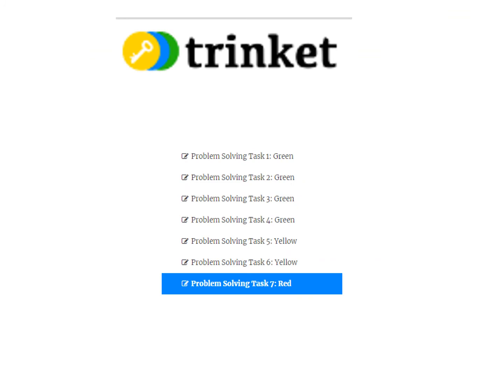Python Skills: Problem Solving Lesson 1